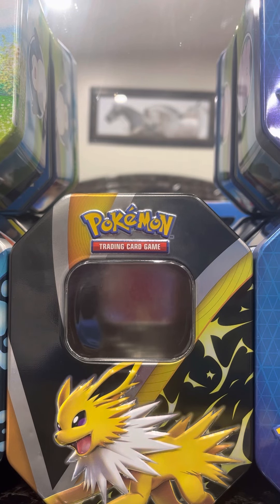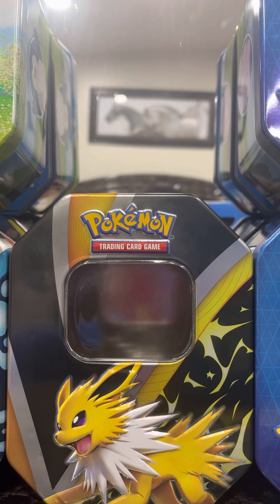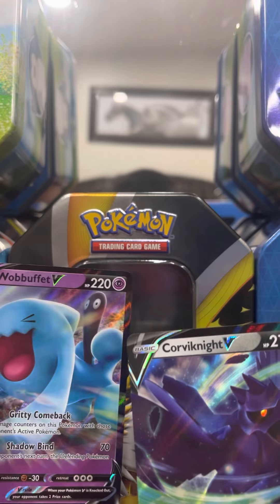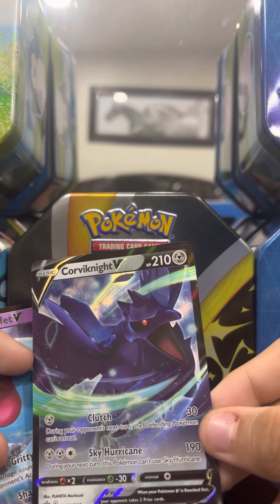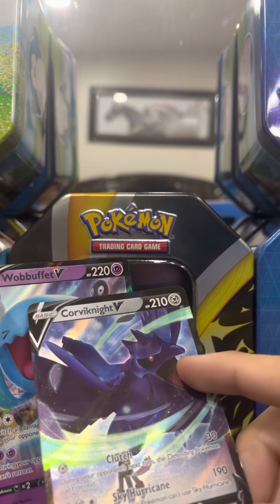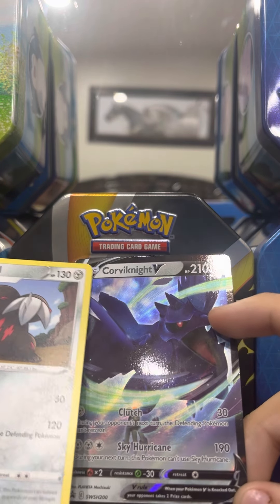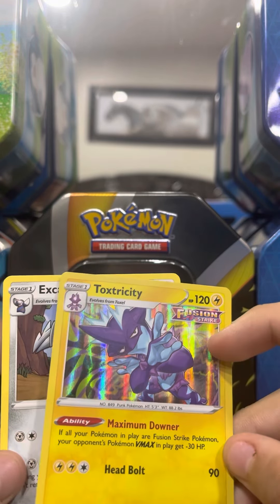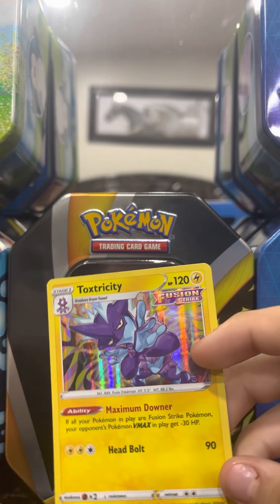Part 2 Wobbuffet and Excadrill vs Corviknight and Toxtricity